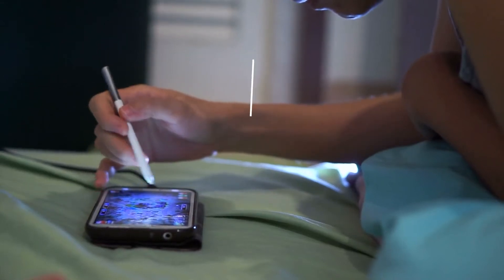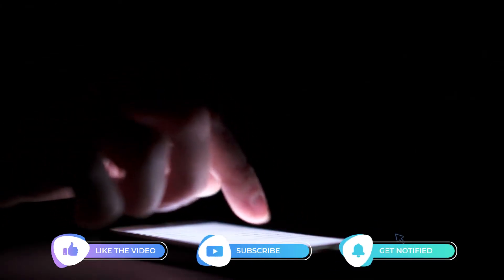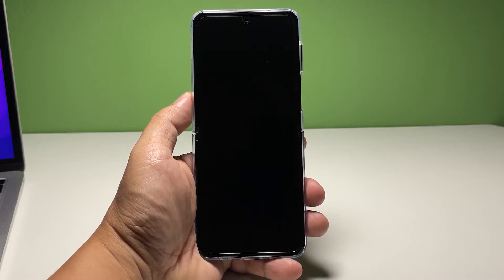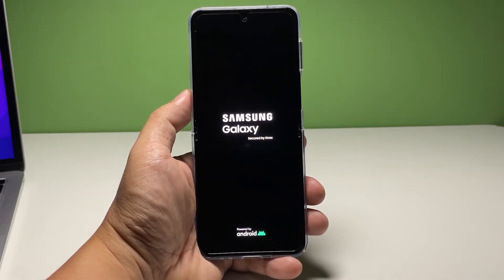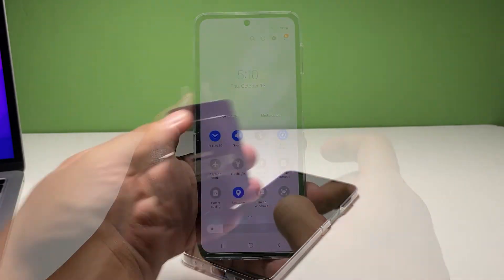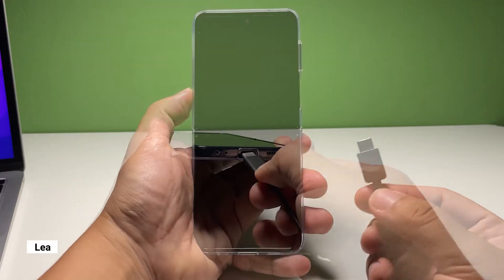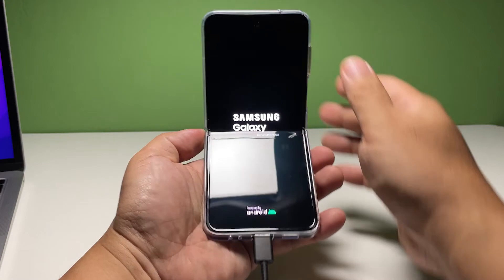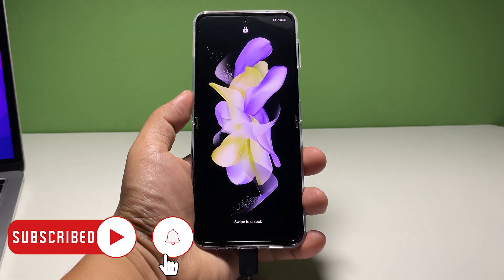How To Fix A Galaxy Z Flip 4 Stuck On Black Screen Of Death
The black screen of death issue is often not a serious problem. It might often be a firmware issue, although it might appear like a serious hardware problem.

Now going back to our topic, here’s what you should do: